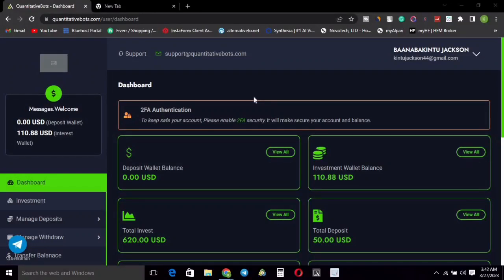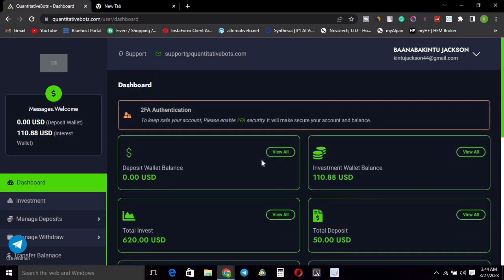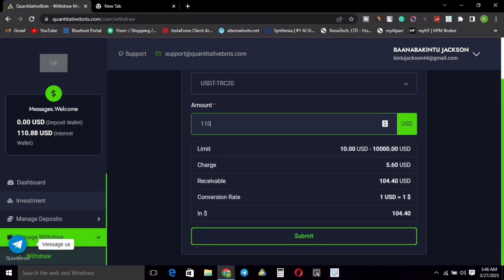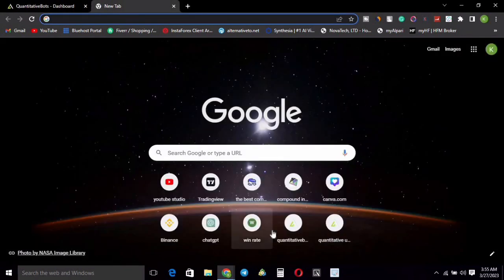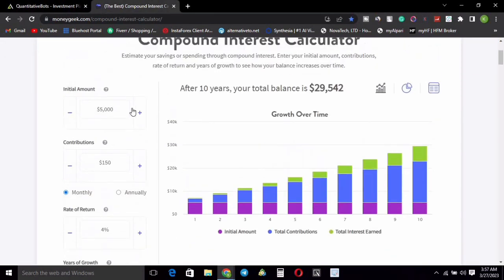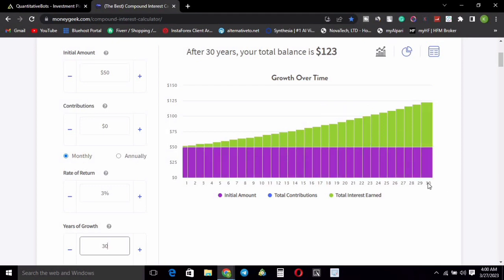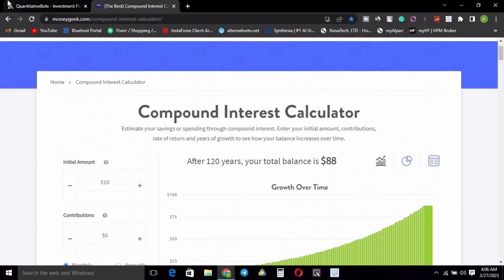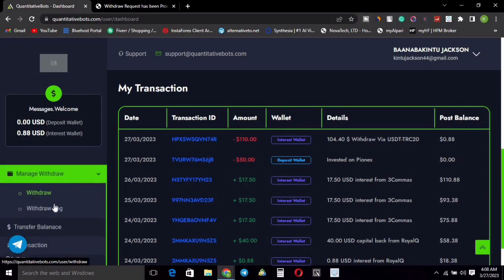How i made 500,000UGX online in Uganda in only two weeks on this new platform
This video am going to show you this website that i made 500,000ugx in less than two weeks online in uganda.
This is a new website known by few, with good reviews, so this is how i managed to make 500,000 (about 150usd) in just 2 weeks